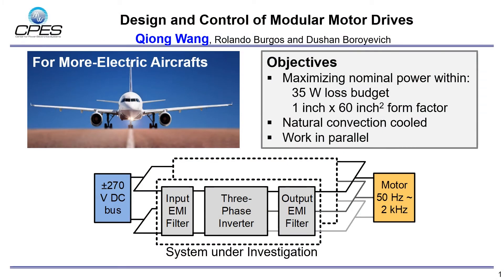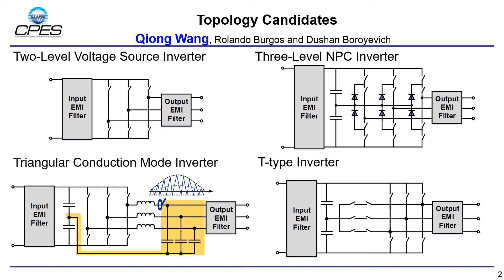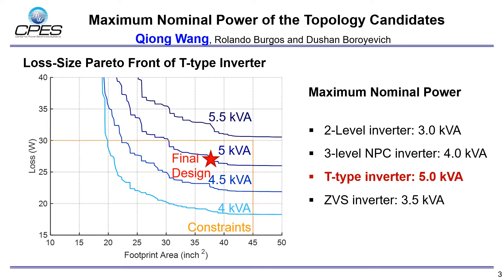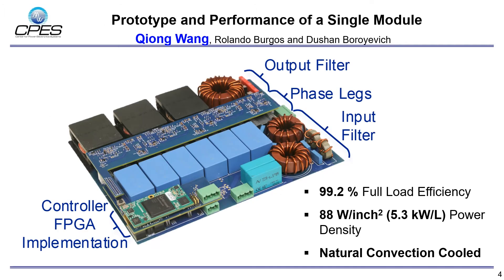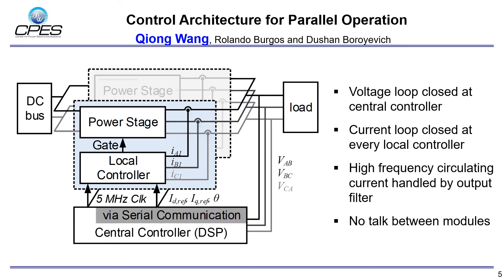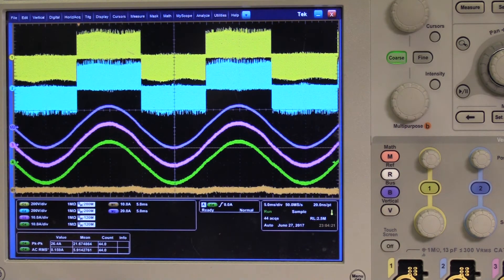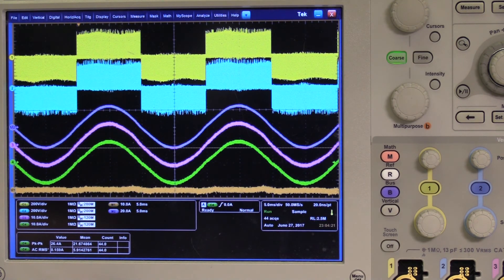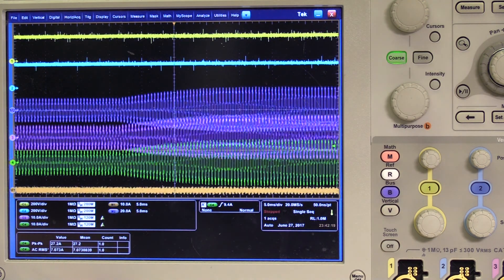Design and Control of Modular Motor Drives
Presenter: Qiong Wang